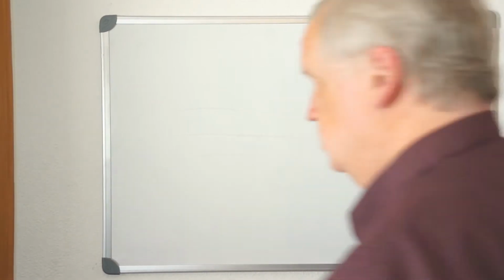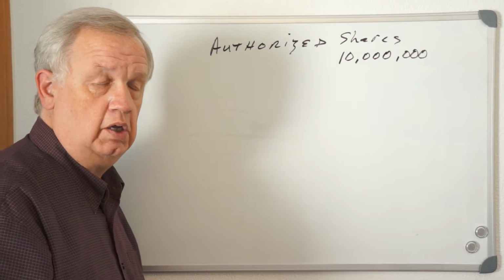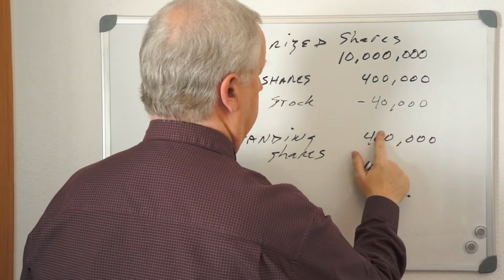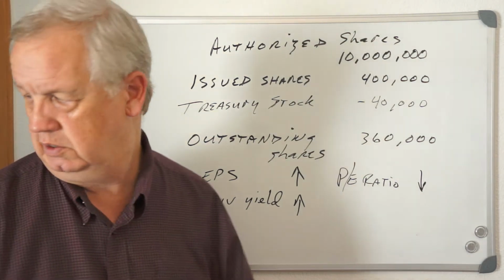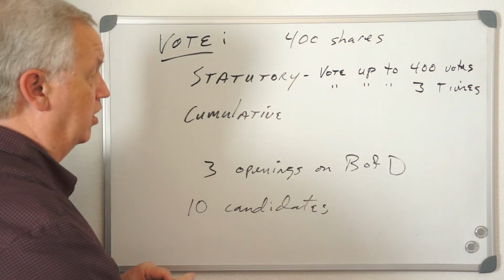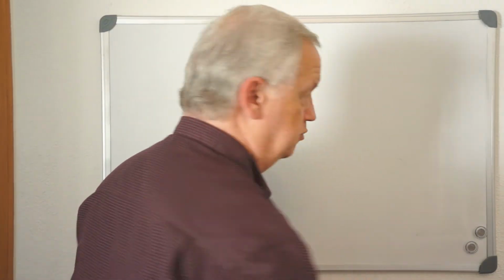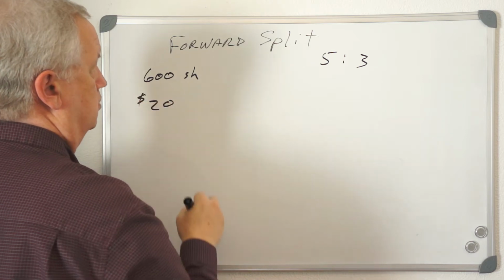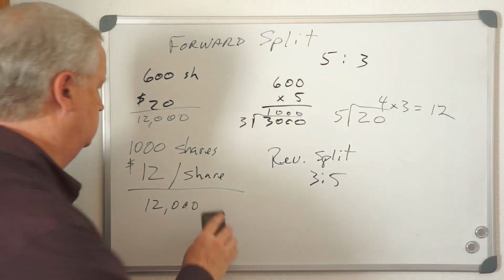Common Stock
This video is appropriate for the SIE, Series 6, 7, 65 & 66 preparation courses